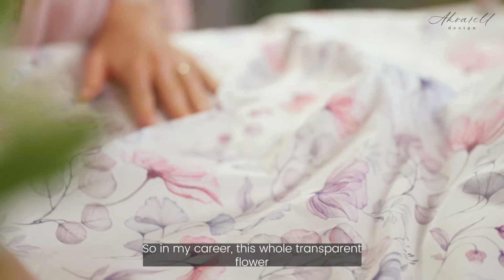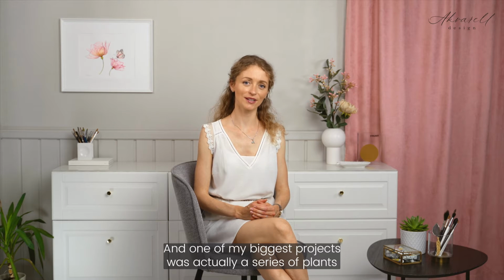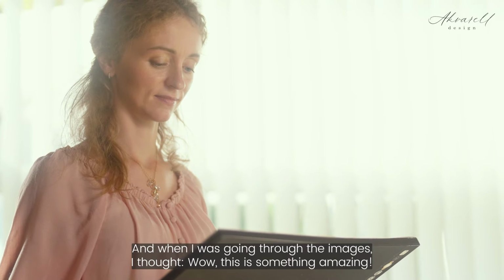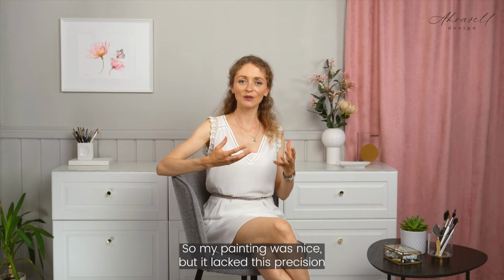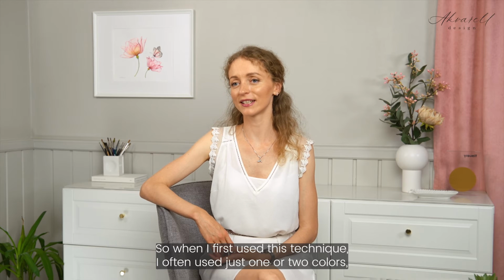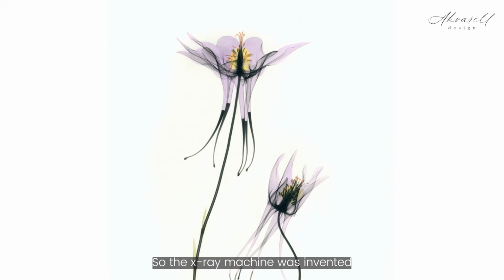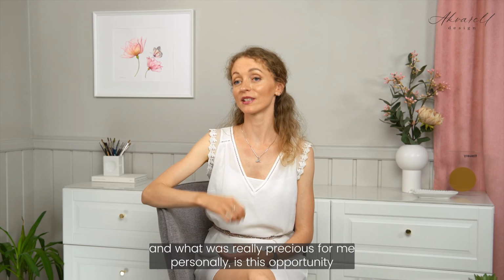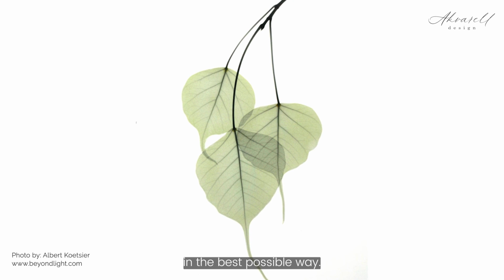How I started to paint TRANSPARENT FLOWERS. Inspiration and photo references for realistic artwork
This is a fragment from my online course on painting Transparent Flowers.
About Me

I'm Katerina Kolberg, an award-winning illustrator from Oslo. My company, Akvarelldesign, produces illustrations and visual communication for branding and package design. Akvarelldesign works for international and Norwegian companies, such as Tine, Nora, Ringnes, Yoplait, and Fairmont Hotels, to name a few.

​I use watercolours and enjoy creating rich botanical illustrations, elegant florals and mouth-watering food illustrations. I have a passion for pure, bright colours and enjoy seeing how others react to my distinctive style. I have been fortunate to collaborate with a number of design agencies worldwide, where I was commissioned to create illustrations for packaging, surface design and also animated advertising campaigns for TV.